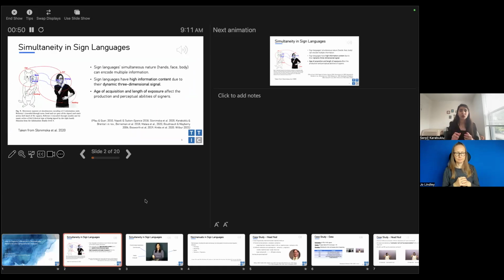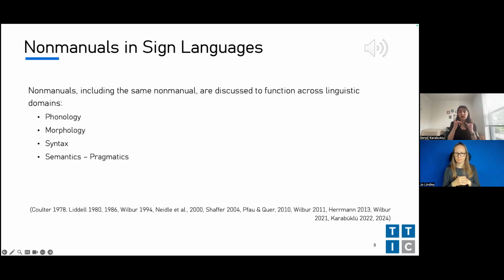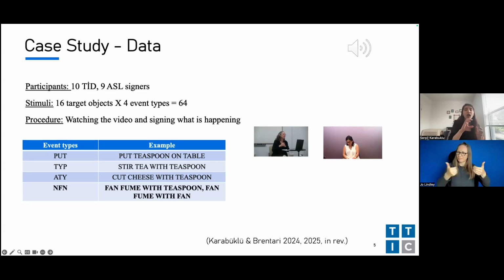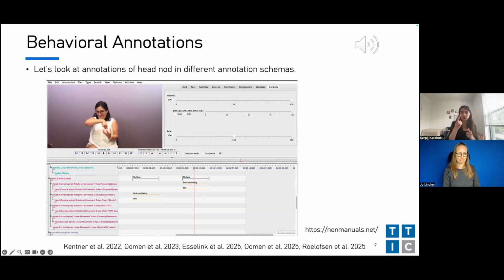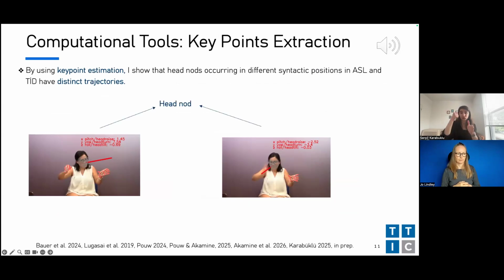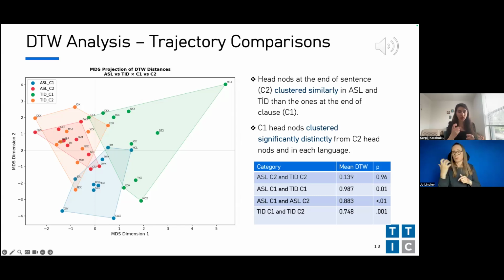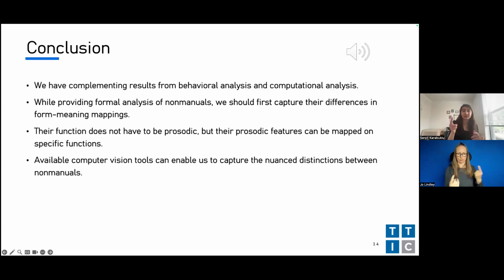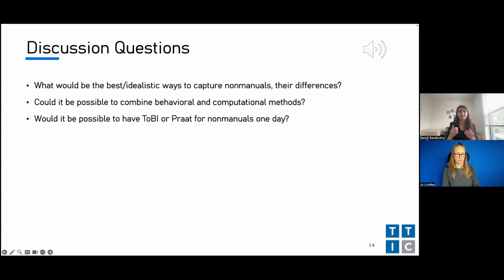Making Waves (May 2026) Serpil Karabüklü